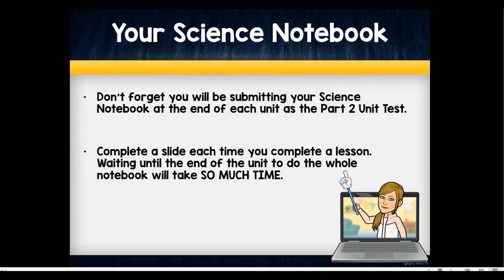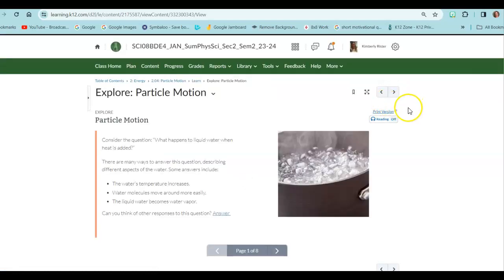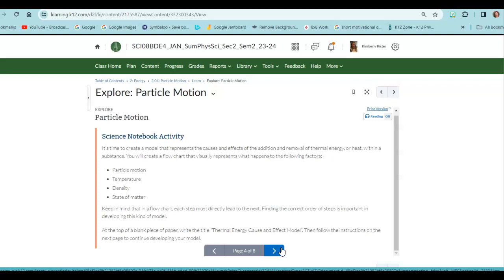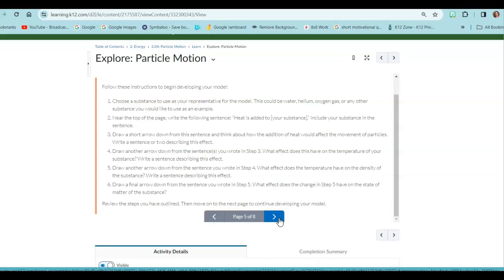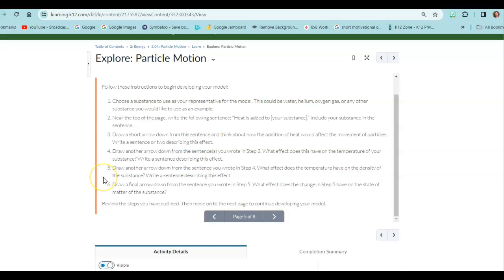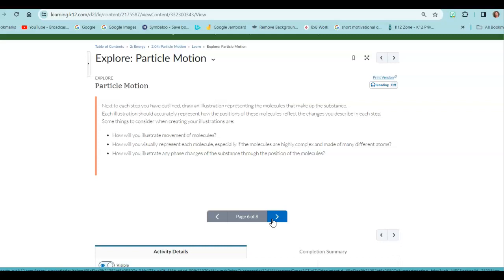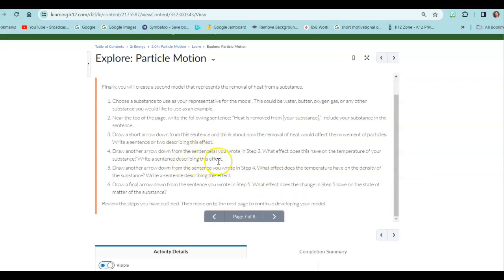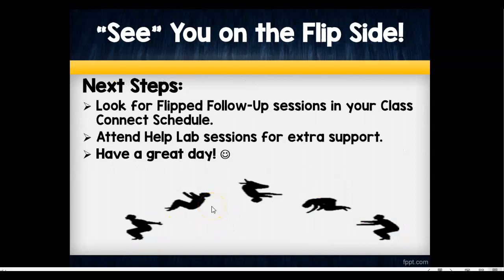2.04 Particle Motion